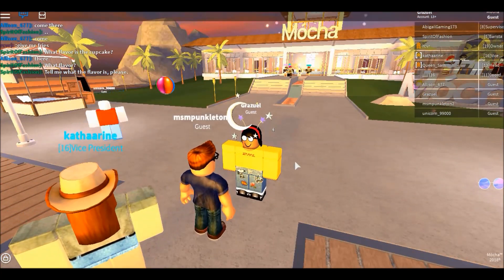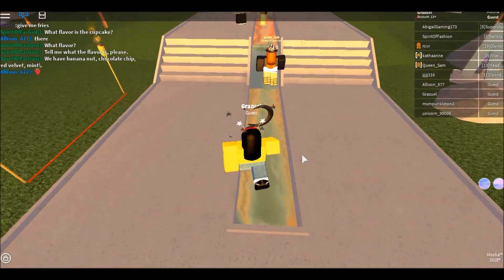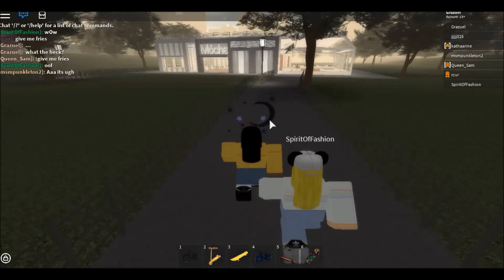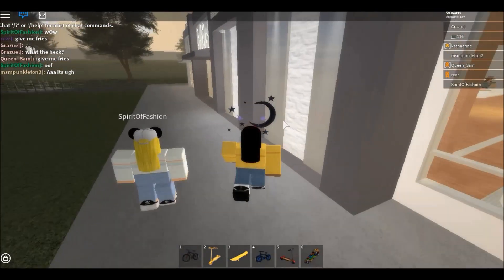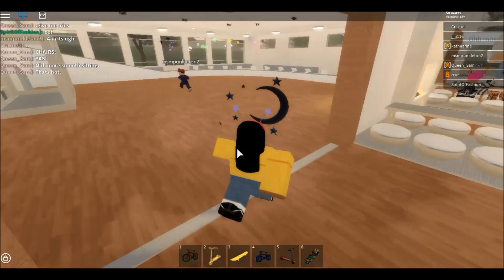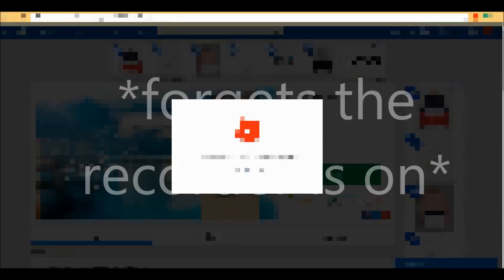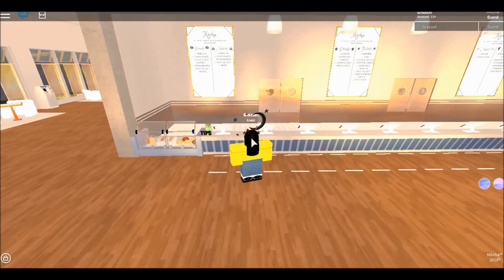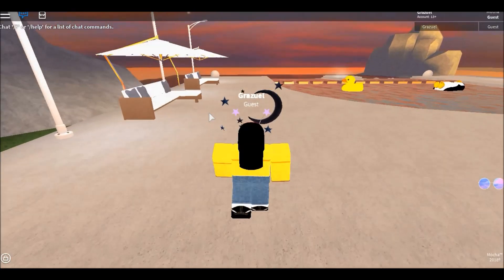EXPOSING GONE WRONG? | EXPOSED: Mocha Cafe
i decided i wasn't gonna upload this then i edited it and was like, "wth, no, mocha needs to see this. i'm outraged."

 THERE ARE CREDITS IN THE VIDEO SO TRY ME

all opinions are my own, i've been paid to say absolutely NOTHING